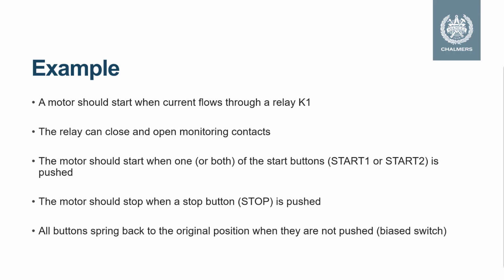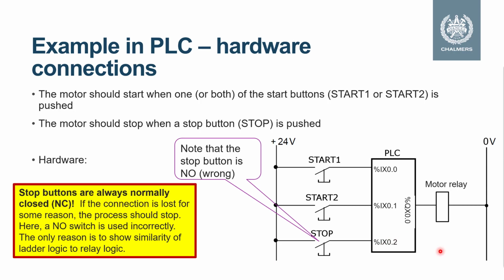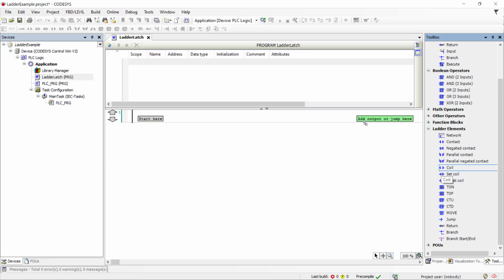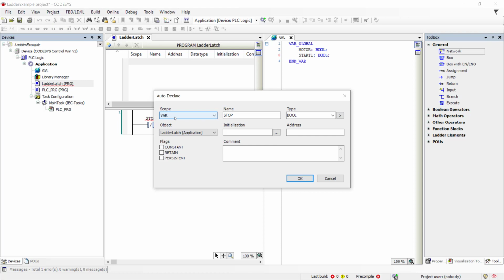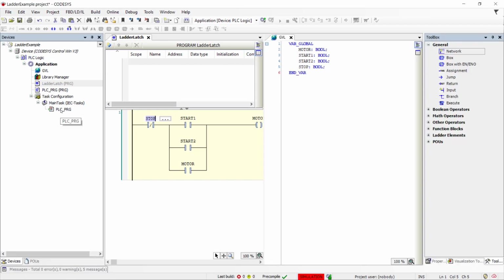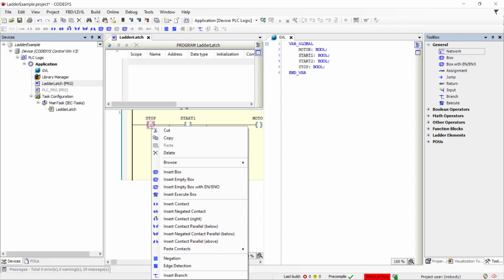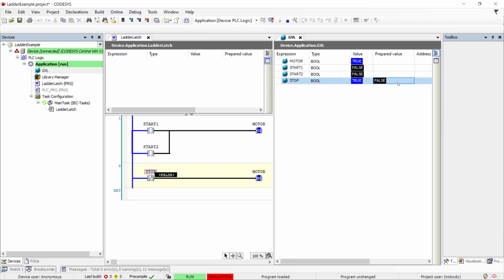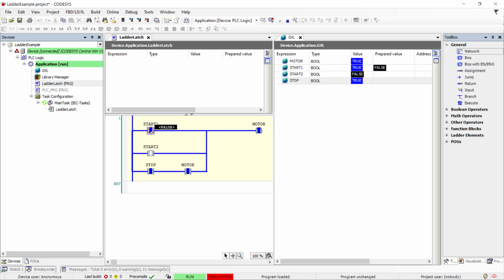3T Ladder programming and example